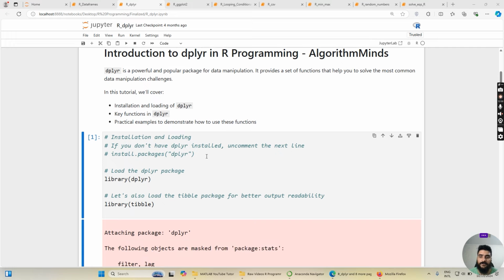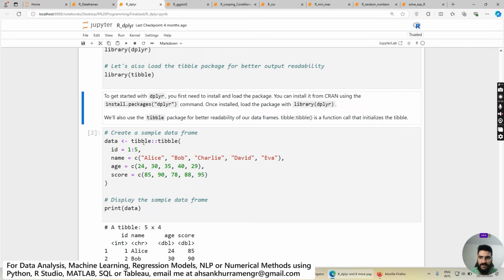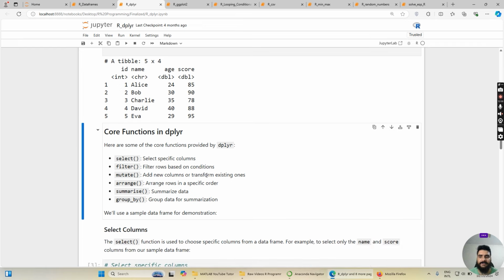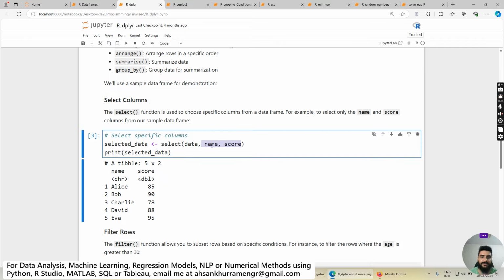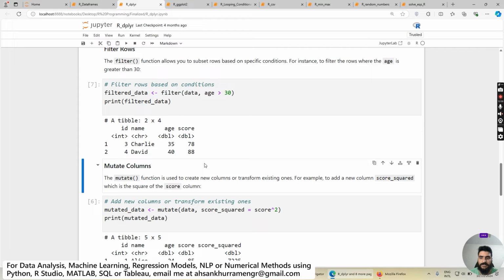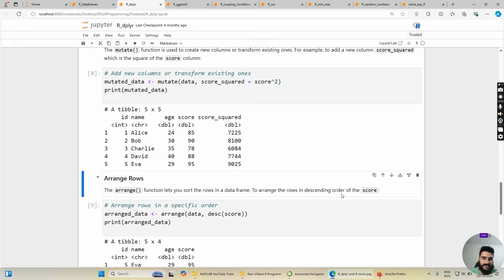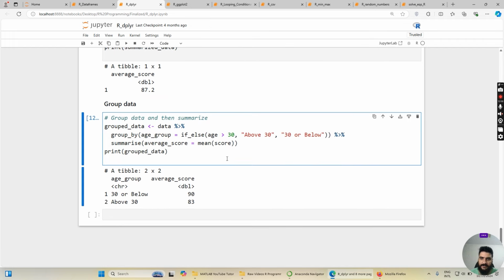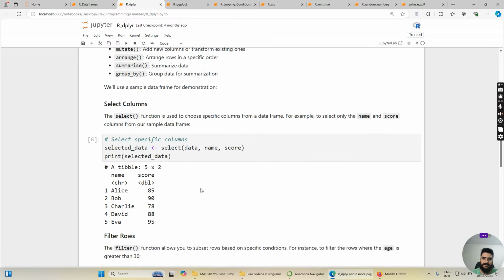Introduction to dplyr in R Programming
Unlock the full potential of your data analysis skills with this in-depth Introduction to dplyr in R Programming! 🚀
In this tutorial, we’ll explore the core functions of the dplyr package—one of the most powerful tools for data manipulation in R. Whether you’re new to R or looking to refine your skills, this video covers everything you need to know to simplify and enhance your workflow.

Here's what you'll learn:
 - select(): Focus on specific columns in your dataset.
 - filter(): Extract rows that meet certain conditions.
 - mutate(): Add or transform columns to create new insights.
 - arrange(): Organize your data in ascending or descending order.
 - summarise(): Condense your data with summary statistics.
 - group_by(): Group data for advanced summarization and analysis.

Each function is demonstrated with clear, real-world examples to help you apply them effectively in your projects. By the end of this video, you’ll be ready to tackle complex data manipulation tasks with ease.